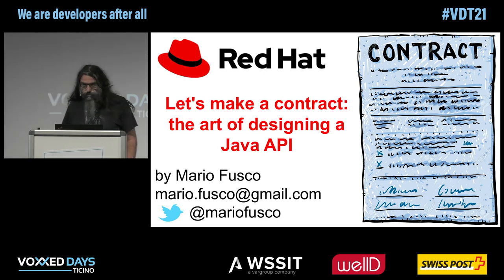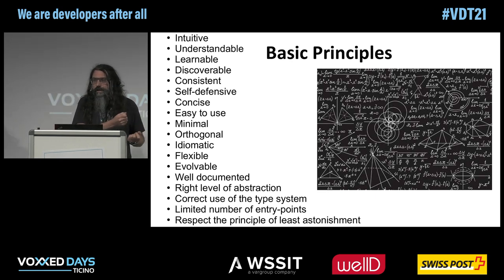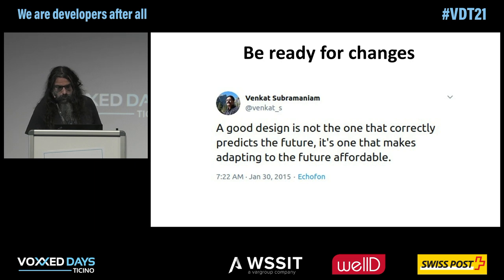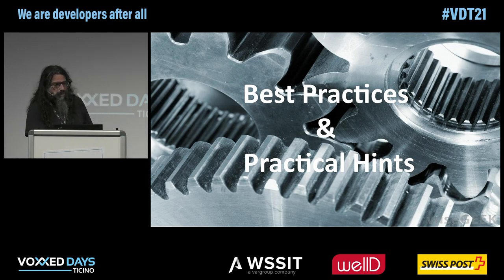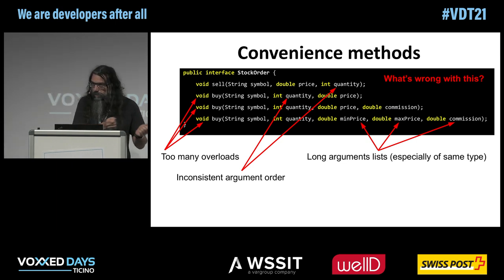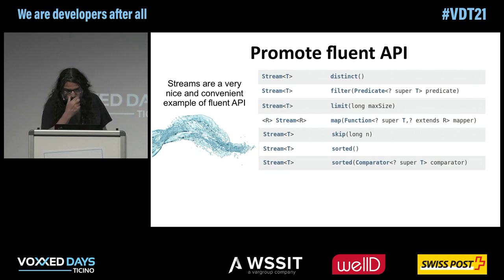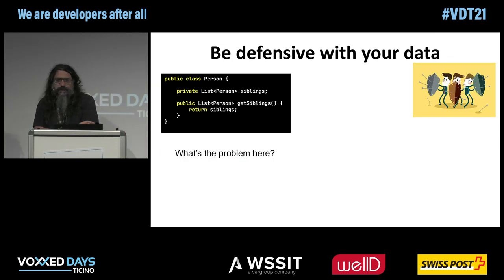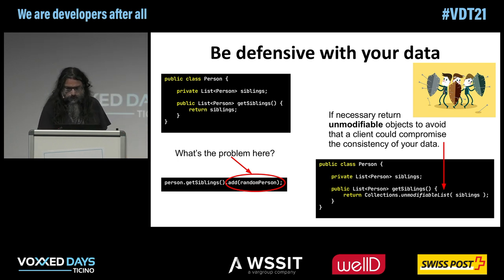[VDT21] Let's make a contract: the art of designing a Java API by Mario Fusco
Invoking an API is what developers do in order to use any software developed by third parties. An API establishes a contract between these developers and the designers of the software that exposes its services through that API. In fact, our software does not work in isolation, but only becomes useful when it interacts with other software written by others. This implies that when we write software we are not only consumers of other people’s APIs, but also providers of our own, which is why we should know the principles and techniques for developing APIs that are pleasant to use. During this presentation we will show several examples, taken from the real world and also from the standard Java libraries, of good and bad design choices. We will discuss what characteristics a good API must have, such as consistency and simplicity of understanding and use, along with some principles it must respect such as minimum surprise, and discover how to achieve them in Java.